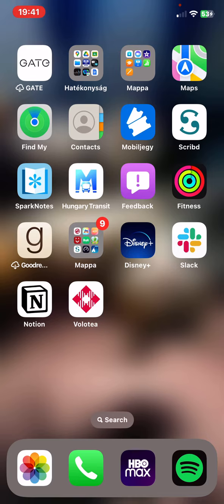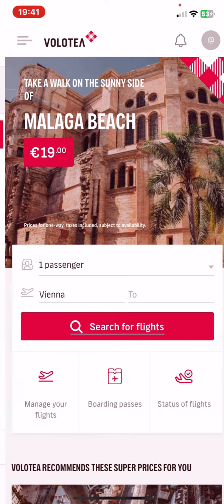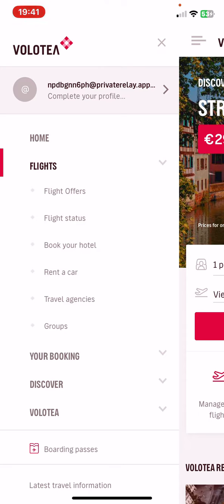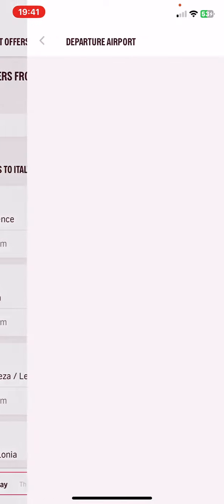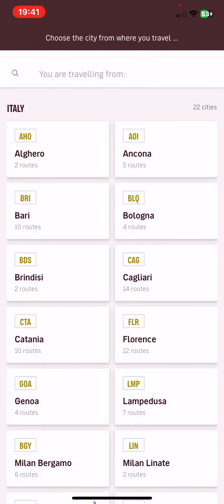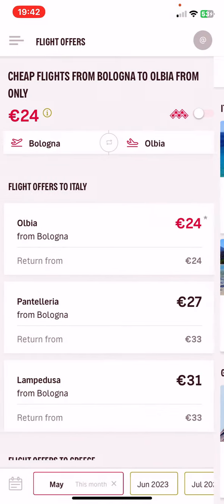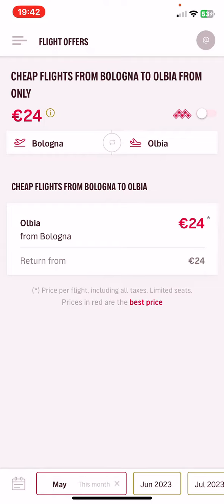Where to check the flight offers in Volotea?